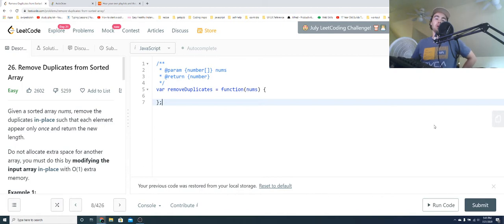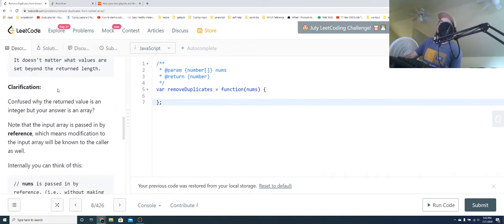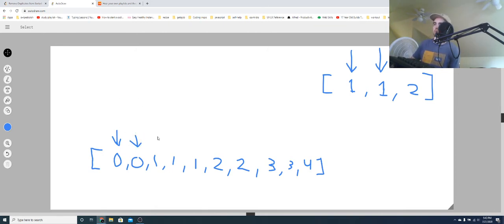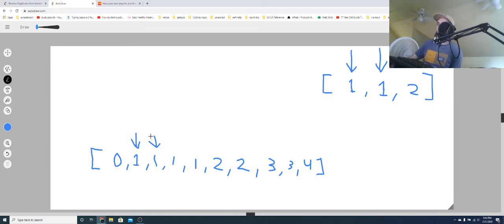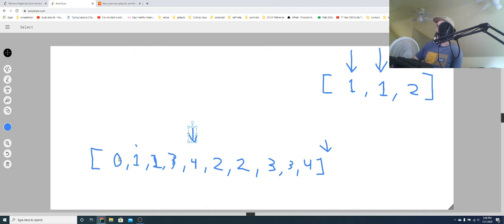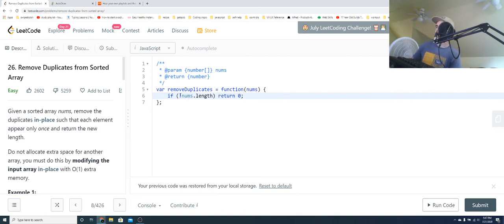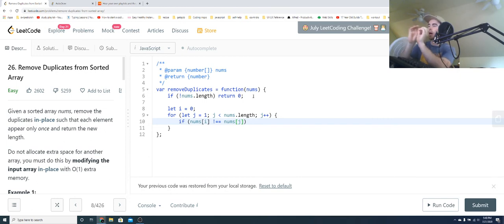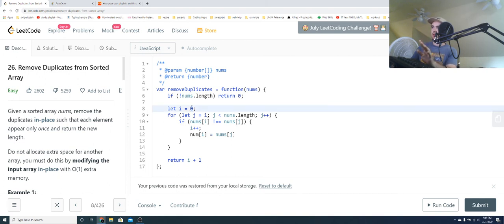JavaScript - LeetCode 26. Remove Duplicates From Sorted Array